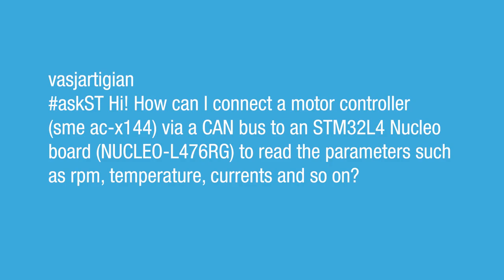askST EW2019: How can I connect a motor controller via a CAN bus to a NUCLEO-L476RG board?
vasjartigian
askST Hi! How can I connect a motor controller (sme ac-x144) via a CAN bus to an STM32L4 Nucleo board (NUCLEO-L476RG) to read the parameters such as rpm, temperature, currents and so on?